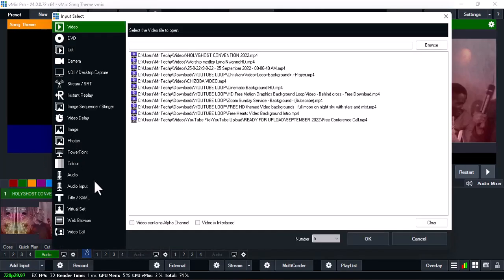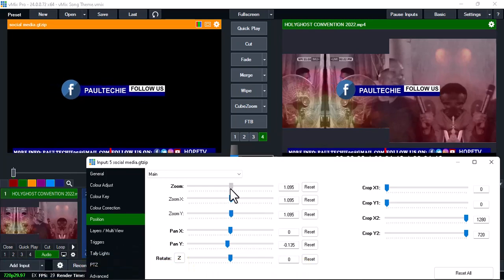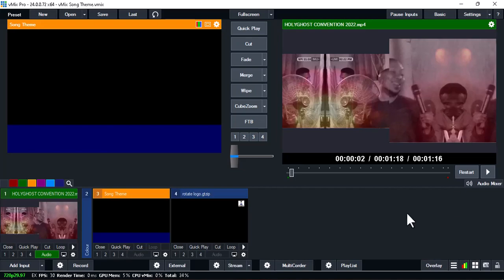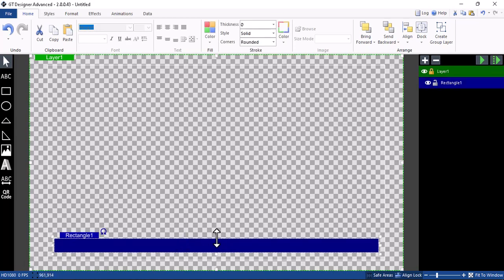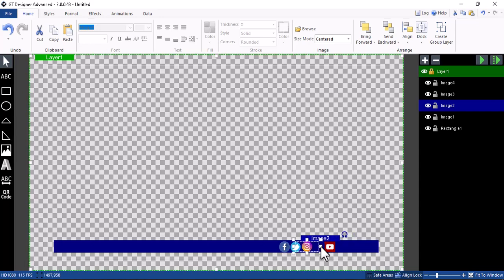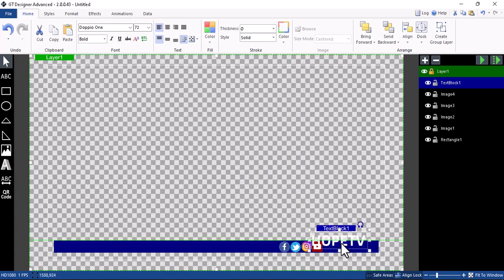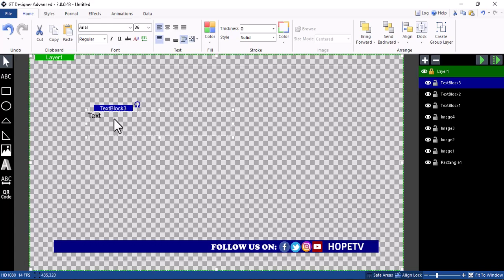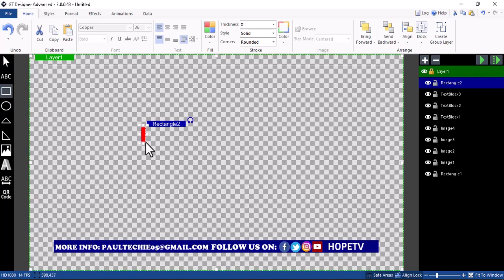Create Social Media Follow Button On vMix | GT Title Designer Tutorial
Learn how to create Social Media Follow Button on vMix using the GT Title Designer Tutorial.